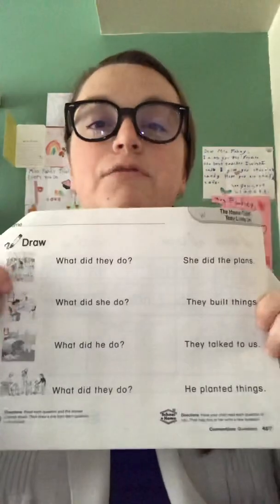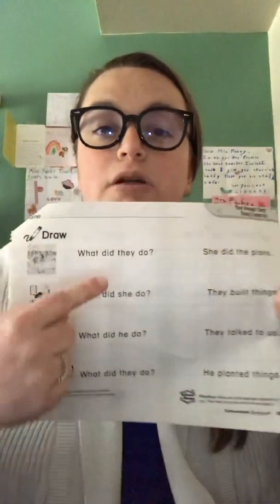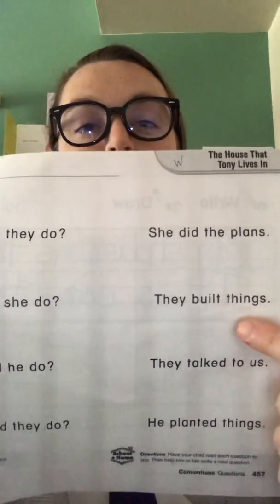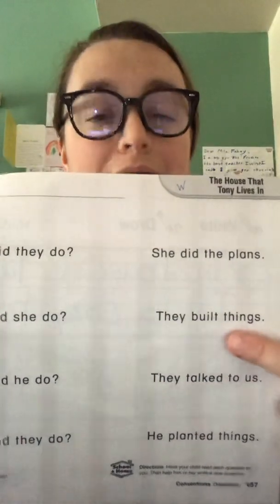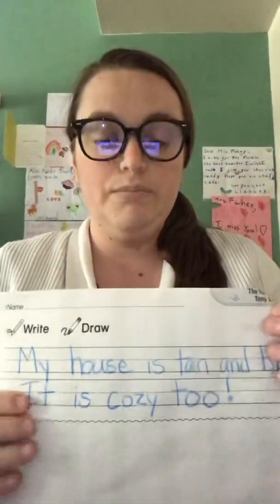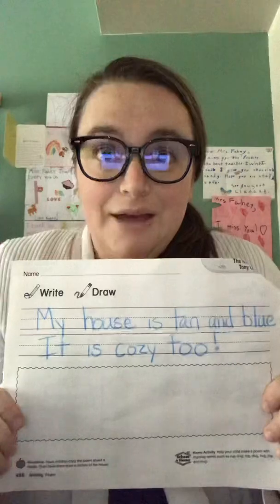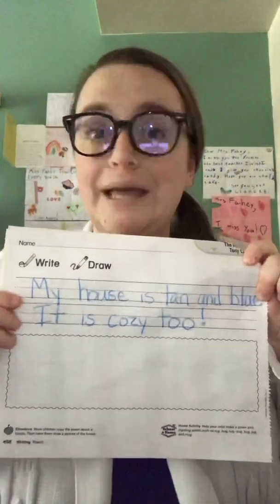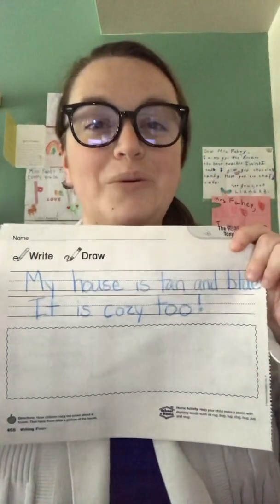Reading pgs. 456-458